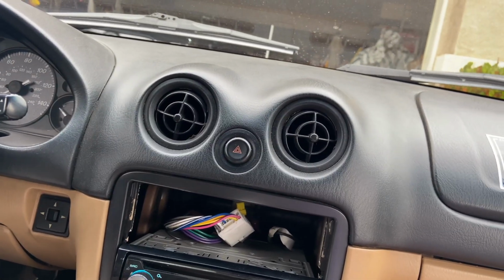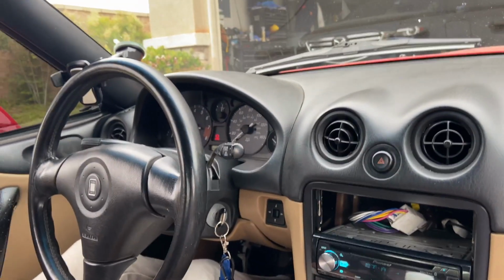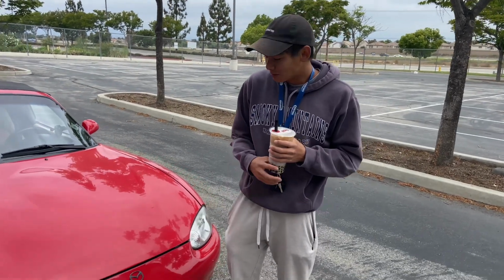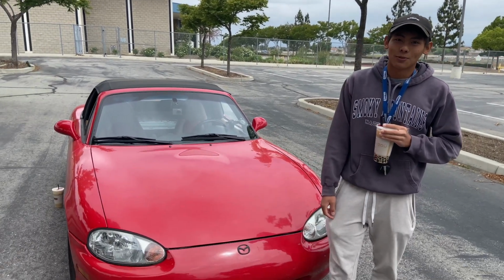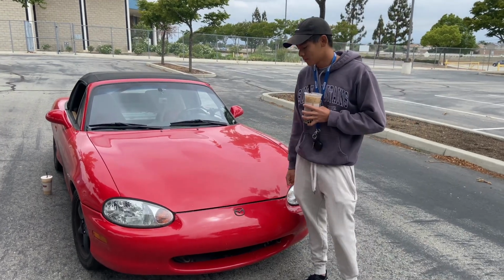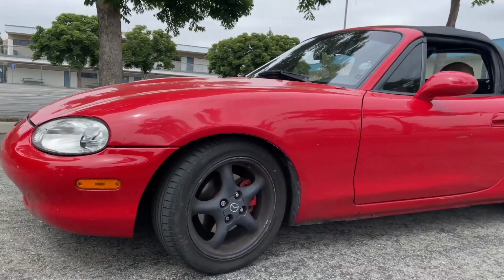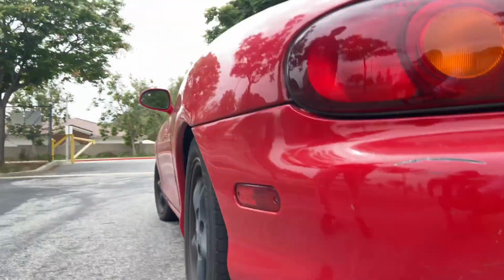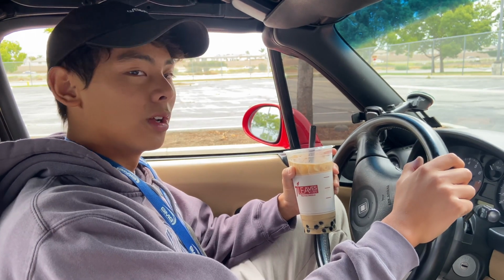UPDATE ON OUR MAZDA NB1 MIATA! | 1999 Mazda Miata NB1 build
Haven't made a Miata video ever since Calvin raced my Mazda 6, so we are back with a quick build update! We also made a pitstop to get boba and made this video more of a vlog style so let us know if you like this format :)

Car Modification Links:
3M Vinyl Gloss Black 5ft x 6ft

2015 Mazda 6 Sport
1. Debadge (lol) 03/9/19
2. Interior LED swap 03/16/19
3. CorkSport Front Strut Tower Bar 03/23/19
4. Front License Plate Delete (lol) 03/24/2019
5. CorkSport Axelback Exhaust 03/29/2019
6. CorkSport Rear Sway Bar 06/15/2019
7. Centric Rotor & Power Stop Brake Pad Swap 06/23/2019
8. Morimoto 2-Stroke LED swap 09/07/2019
9. Vibrant Resonator Swap 09/14/2019
10. Evil M Mazda Badge Swap 09/21/2019
11. Godspeed Mono SS Coilovers 12/06/2019
12. Audew H11 360-degree LEDs 01/09/2020
13. Black Roof Wrap 02/11/2020
14. Eluto Wide Angle Rear View Mirror 02/15/2020
15. 2010 Hyundai Genesis 3.8 Wheel Swap 04/05/2020
16. Godspeed Rear Camber Arms 04/19/2020
17. Alignment and Corner Balance 04/20/2020
18. MV Tuning Hood Strut 05/02/2020
19. Vibrant Resonated Straight Pipe Single Exit Exhaust 08/31/2020